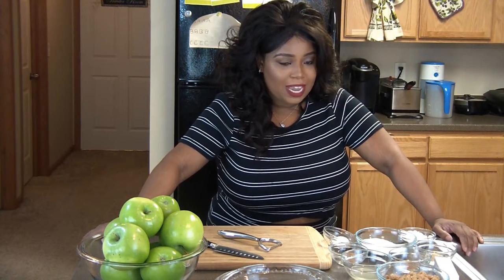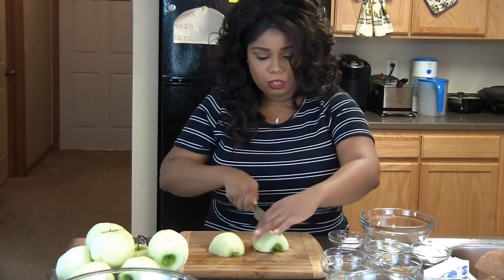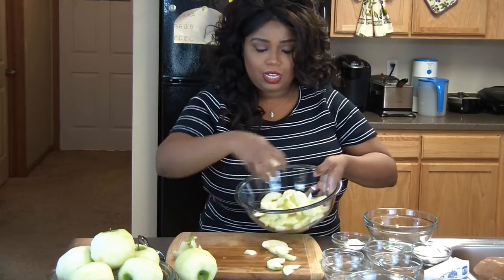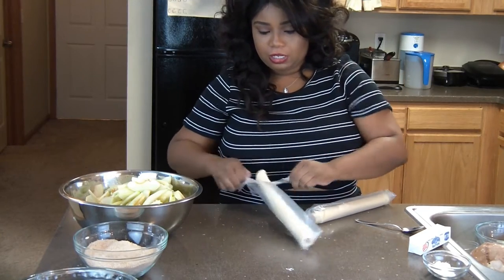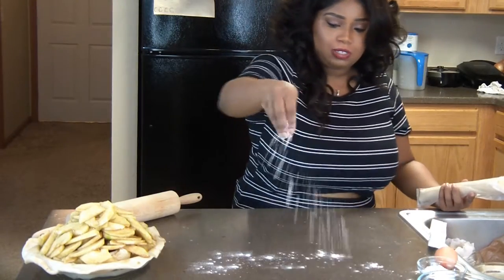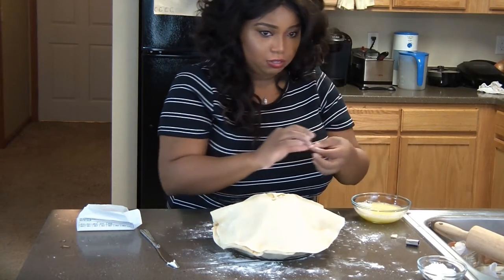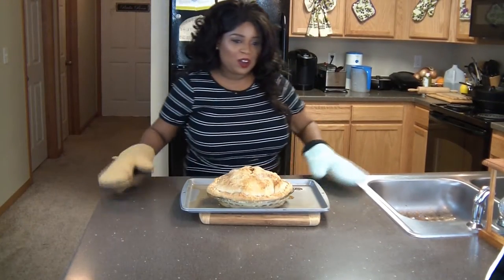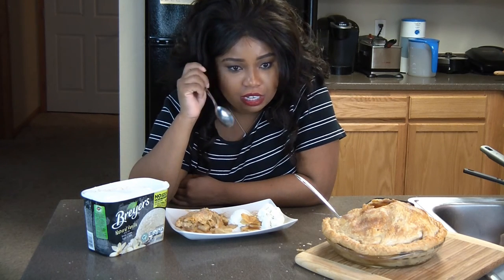OMG Homemade Granny Smith Apple Pie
Previous videos

Recipe
1/2 cup sugar
1/2 cup packed brown sugar
4 tablespoons all-purpose flour
1 tablespoon cornstarch
1 teaspoon ground cinnamon
1/4 teaspoon ground ginger
1/4 teaspoon ground nutmeg
6 to 7 cups thinly sliced peeled tart apples
1 tablespoon lemon juice
Pastry for double-crust pie (9 inches)
1 tablespoon butter
1 large egg white
Additional sugar

Directions
1.In a small bowl, combine the sugars, flour and spices, cornstarch ; set aside. In a large bowl, toss apples with lemon juice. Add sugar mixture; toss to coat.
2.Line a 9-in. pie plate with bottom crust; trim pastry even with edge. Fill with apple mixture; dot with butter. Roll out remaining pastry to fit top of pie. Place over filling. Trim, seal and flute edges. Cut slits in pastry.
3.Beat egg white until foamy; brush over pastry. Sprinkle with sugar. Cover edges loosely with foil.
4.Bake at 375° for 25-30 minutes. Remove foil and bake 20-25 minutes longer or until crust is golden brown and filling is bubbly. Cool on a wire rack. Yield: 8 servings